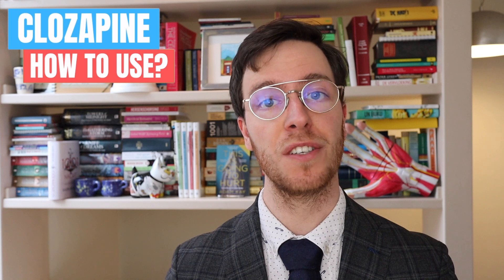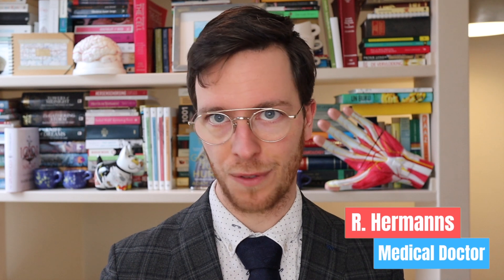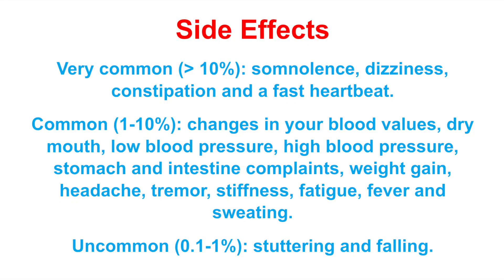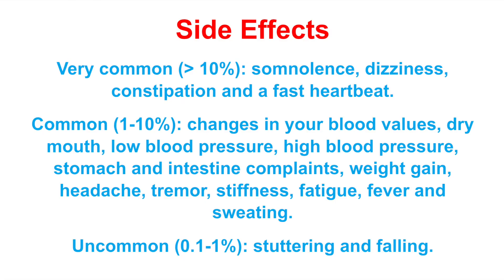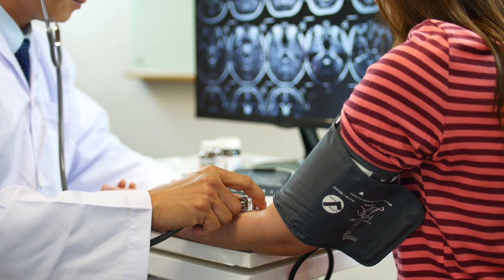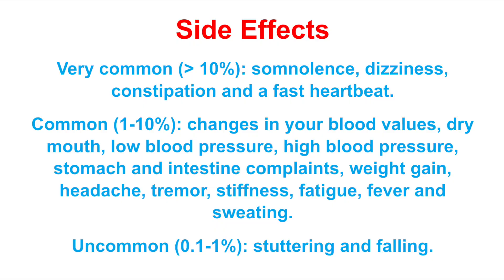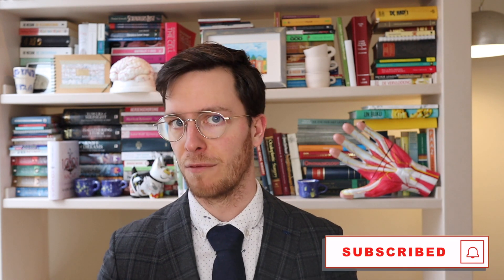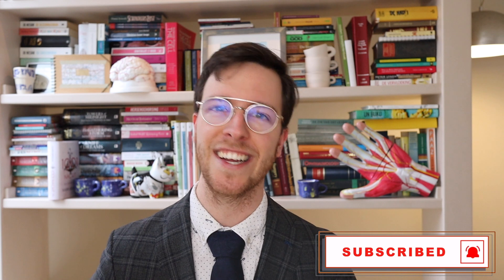How to use Clozapine? (Clozaril, Leponex) - Doctor Explains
In this video we will cover everything you need to know about Clozapine, also known as Clozaril. This video is part of a video series on mental health problems.

Generic name: Clozapine.
Brand names:  Clozaril and Leponex.
Available as a tablet and a drink.

Swallow the tablet completely with half a glass of water.
When using it as a drink: measure the correct amount you need to take with a measuring spoon or measuring cup. And drink it.

Duration of treatment:
The duration of treatment depends on the indication of use and the severity of your symptoms. If your symptoms improve with the use of Clozapine you usually have to keep using it for 12-24 more months. And sometimes multiple years.

Clozapine is part of a group of drugs called antipsychotics. It can be used to treat several mental health conditions:
- Treatment-resistant schizophrenia.
- Treatment-resistant psychosis.
- Psychotic disorders in Parkinson's disease.
- Delirium in Parkinson's or 'Lewy body' dementia.

Unfortunately I can’t provide you with guidelines for the correct dosages, as these differ a lot depending on the specific indication, the side effects you experience and the severity of your complaints.
Usually your doctor starts with a low dose and quickly builds it up over a few days. Afterwards your maintenance dose will be adapted throughout your treatment based on the blood levels of Clozapine you will be having.
Therefore always use the prescribed dose and frequency your doctor gave you.

Very common (10%): somnolence, dizziness, constipation and a fast heartbeat.
Common (1-10%): changes in your blood values, dry mouth, low blood pressure, high blood pressure, stomach and intestine complaints, weight gain, headache, tremor, stiffness, fatigue, fever and sweating.
Uncommon (0.1-1%): stuttering and falling.

Safety:
You should be careful to combine Clozapine with alcohol. As this might increase the dazing effect of Clozapine.
In addition it is usually safe to drive while using this drug, however it can cause you to become drowsy, sleepy and/or dizzy. If you experiencing any of these side effects then please do not drive.
Furthermore, smoking cigarettes decreases the effectivity of clozapine. Always discuss this with your prescribing doctor.
Lastly, Clozapine can have interactions with several drugs. Therefore always discuss this with your treating physician.

Pregnancy and Lactation:
Clozapine can be dangerous in both cases, therefore always discuss this with your doctor.

- Roel: Supporter

Literature:
1: Farmacotherapeutisch Kompas. (2020). Clozapine
2: Apotheek.nl (2020). Clozapine.

1. Verified Picasso, Fish Room
2. Patrick Patrikos, Good Times
3: Patrick Patrikios. Rockville